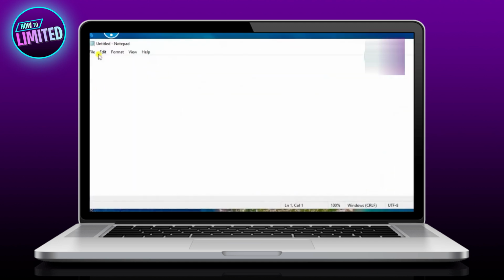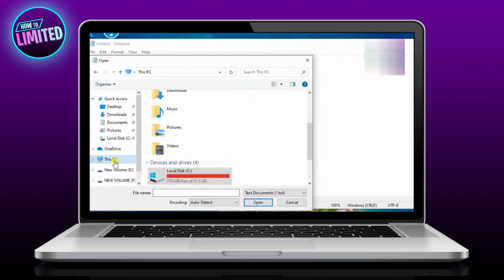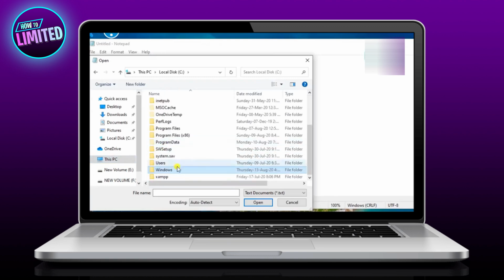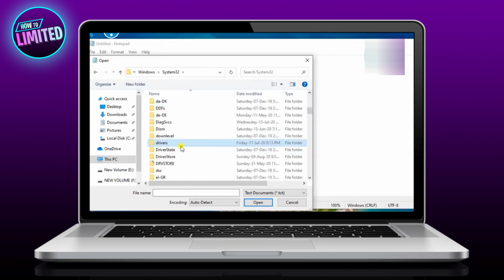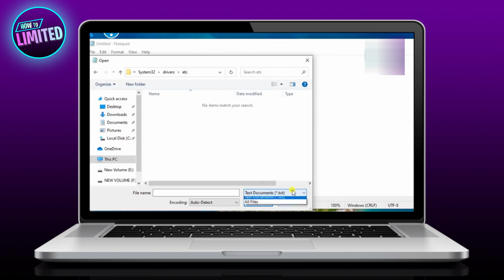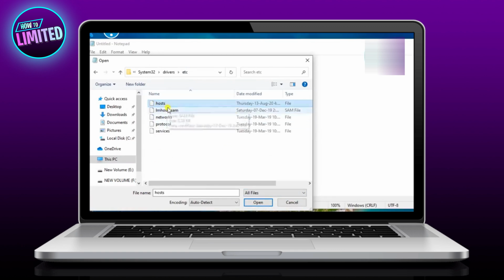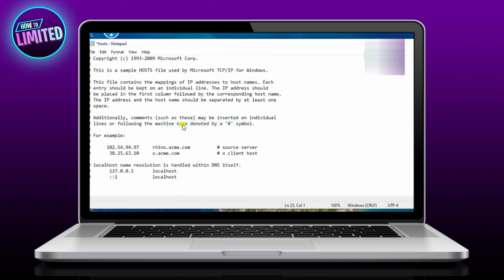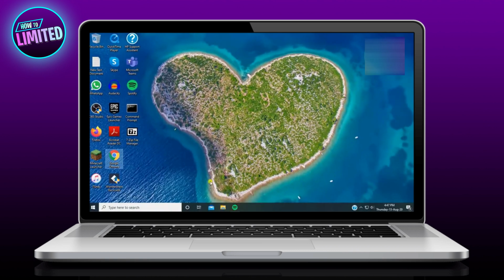How To FIX A Firewall May Be Blocking Spotify Auth 15 (2023 Update!)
How to fix a firewall may be blocking Spotify Auth 15! Want to know how to fix a firewall may be blocking Spotify Auth 15? We show you how to fix a firewall may be blocking Spotify Auth 15!

📲 In this video we show you how to fix a firewall may be blocking Spotify Auth 15 step by step.